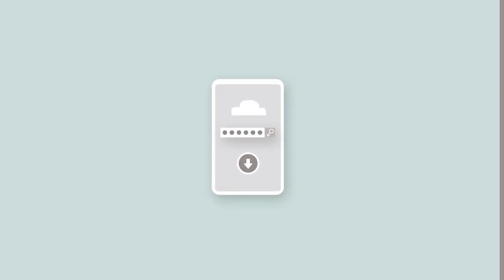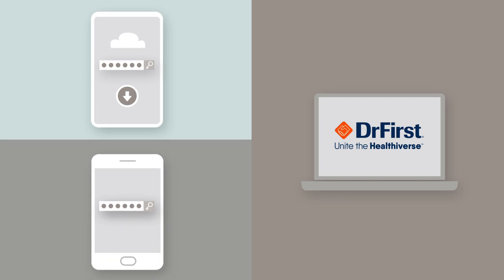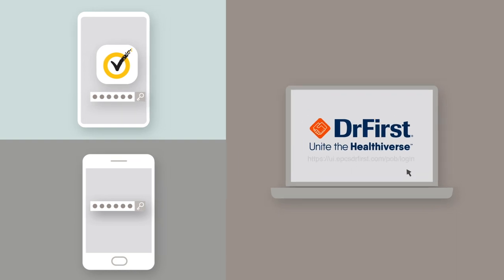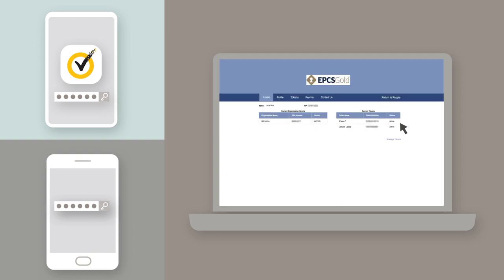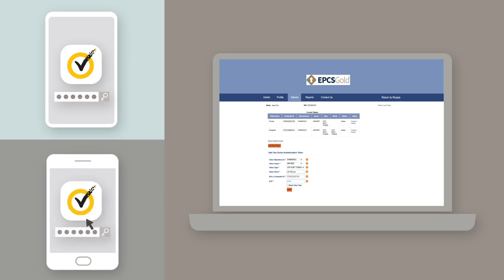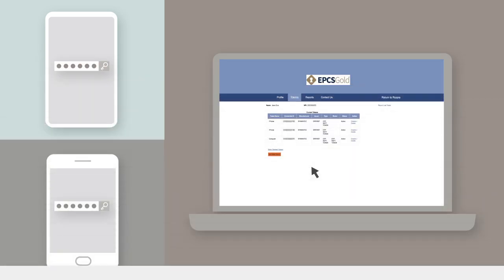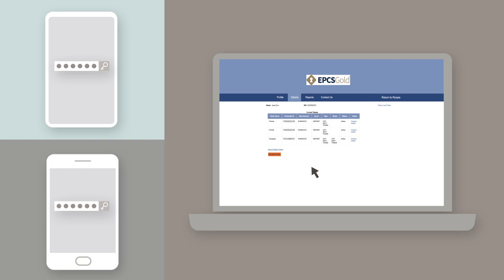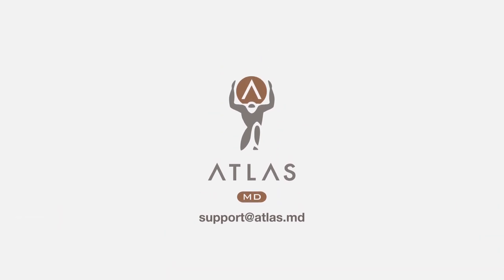Registering Your New Phone to Your Account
In this Atlas.md support video, we explore how to register your new phone as a soft token for your DrFirst account, and how to disable your old phone once your new phone has been registered.